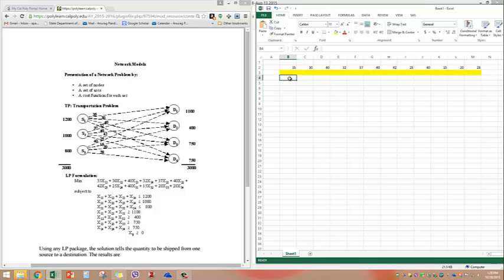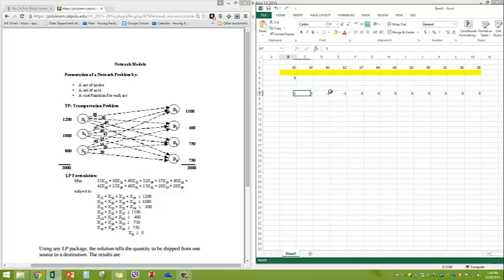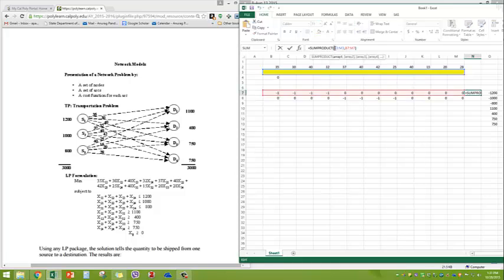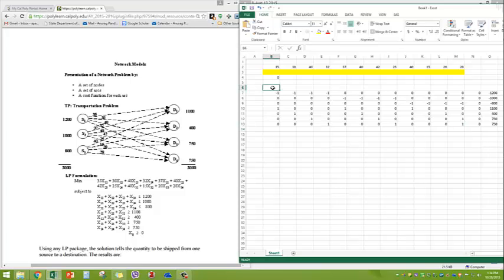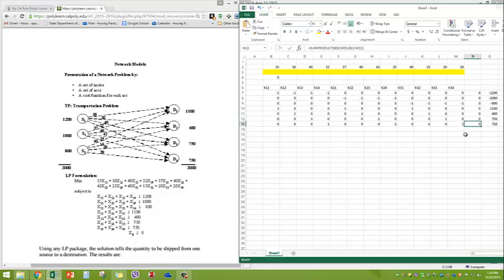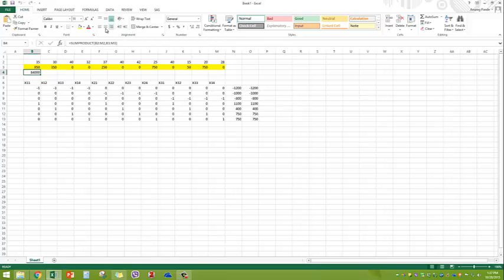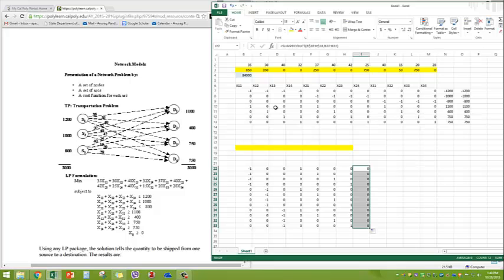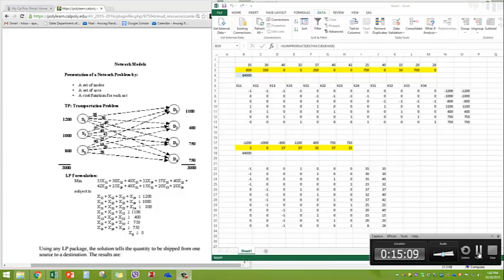transportation problem using solver